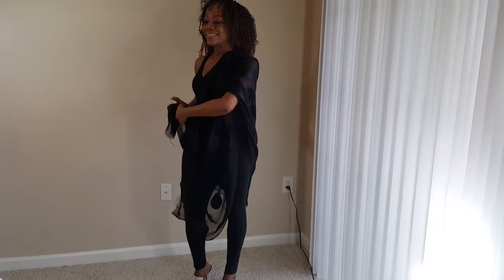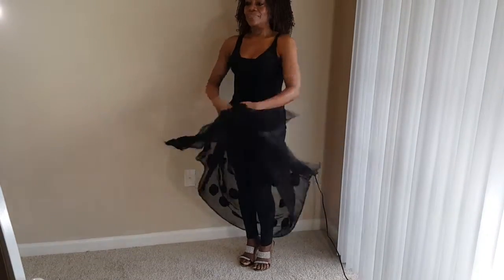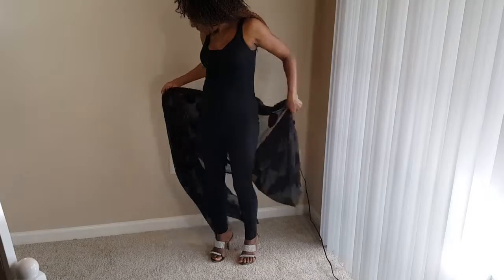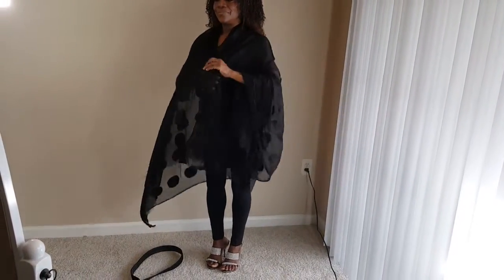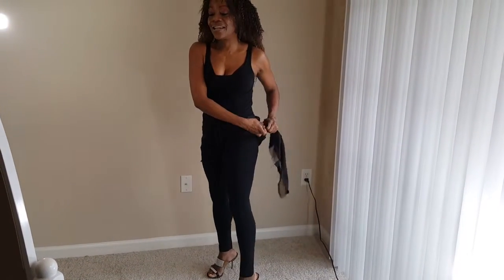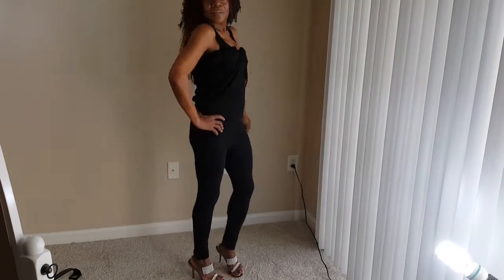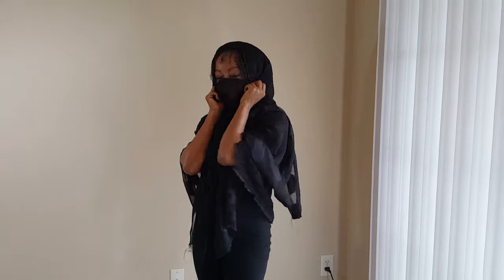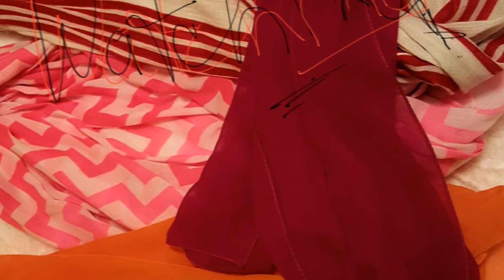13 Ways to Tie a Scarf :: My Scarf Collection Slideshow :: Claudia'sUniverse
Hey loves!
In this video, I share my love of scarves, wraps and shawls. I adore fashion and the striking ways you can wear anything! It's all about your sense of style!

What's one of your favorite articles of clothing to style?

XOXO

P.s.